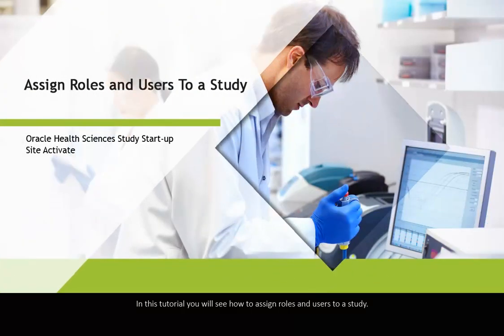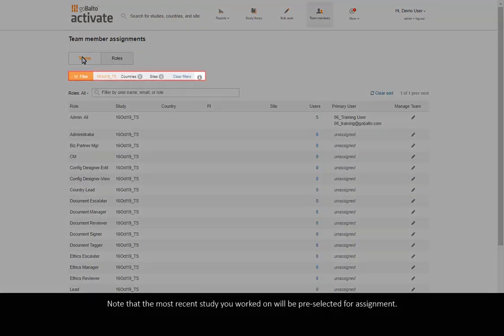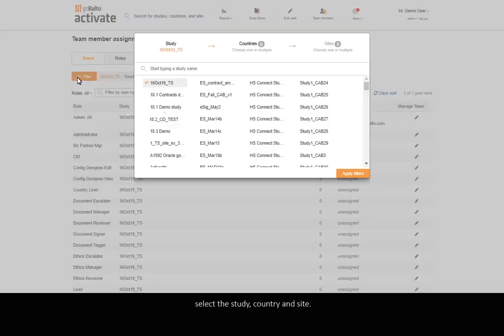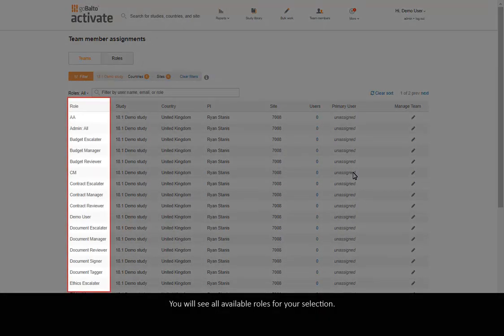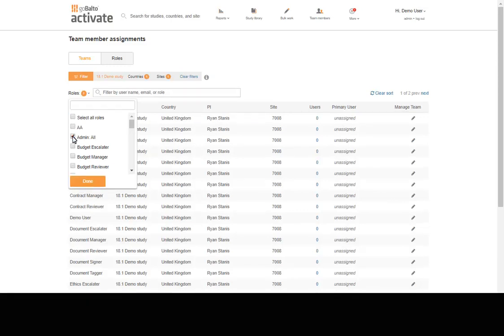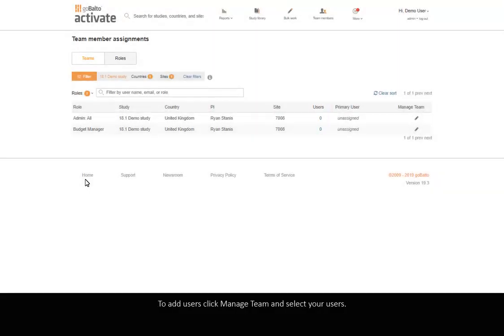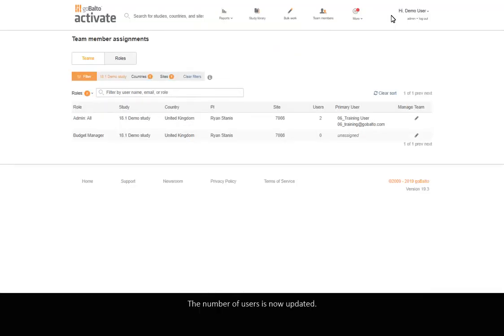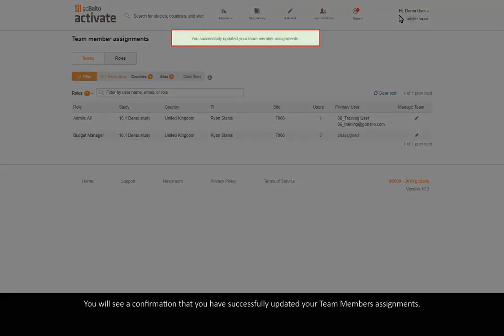Assign Roles and Users to a Study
In this tutorial you will learn how to assign roles and user roles to a study Start-Up Site Activate
1080p/720p HD.